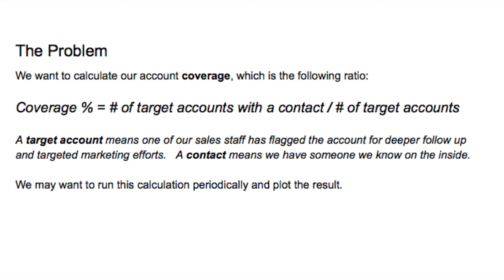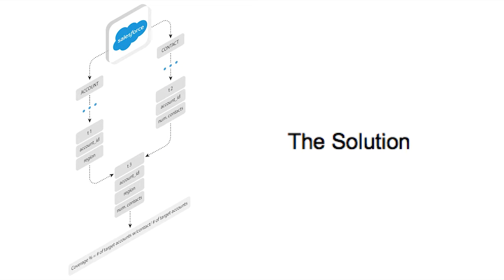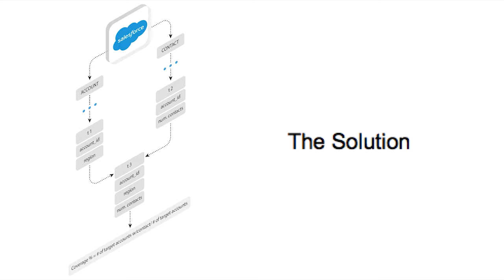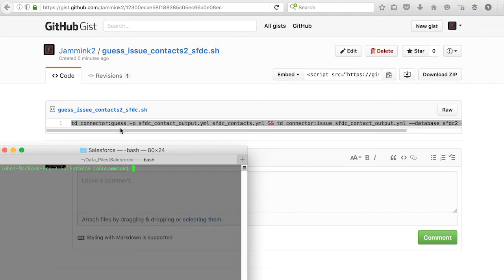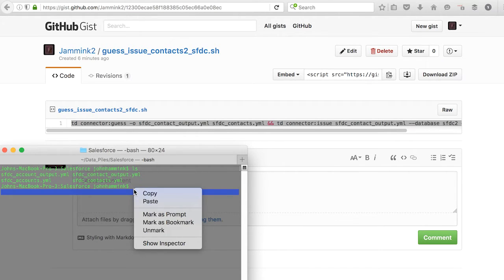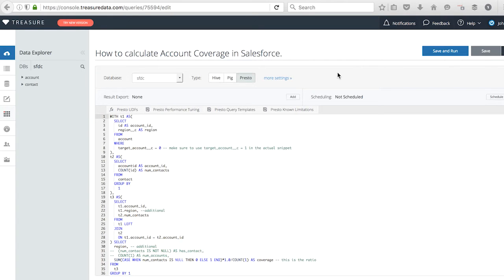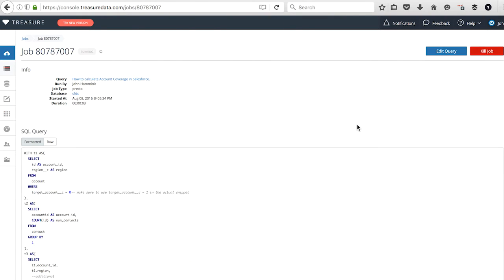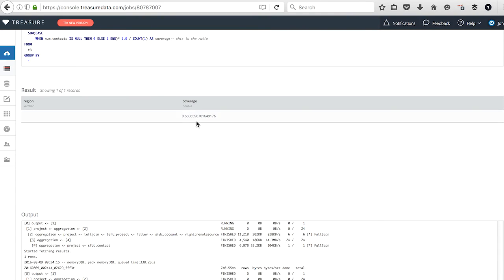Demo: Calculating Salesforce Account Coverage with Treasure Data and SQL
Salesforce is a popular cloud-based CRM for sales. Some analytics challenges present within the platform include limited visualization capabilities, problems sharing reports, and difficult cross-object reporting. Arm Treasure Data provides a solution for each challenge using YML files and SQL queries.

This video explains how to calculate Salesforce account coverage by exporting account and contact tables, merging them in a third table, running a SQL query to calculate coverage (coverage % = # of target accounts with a contact / # of target accounts), and creating visualization to analyze for insights.